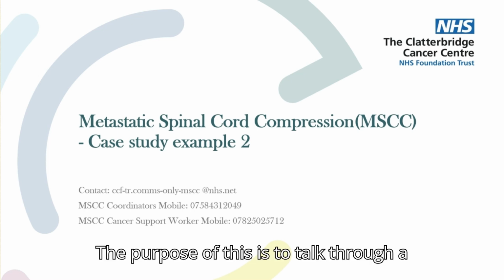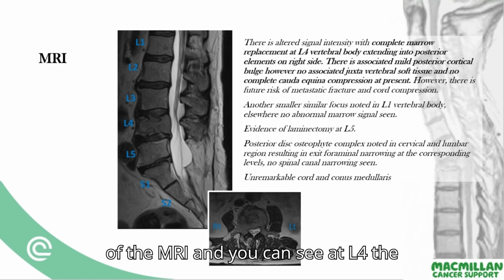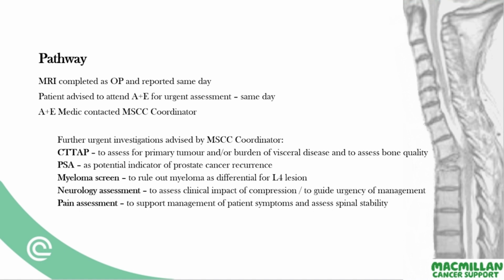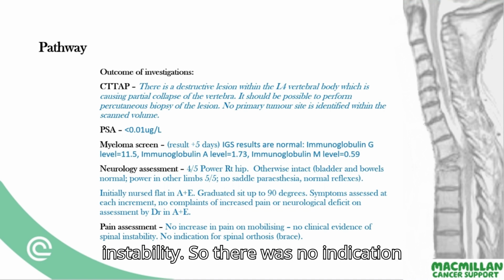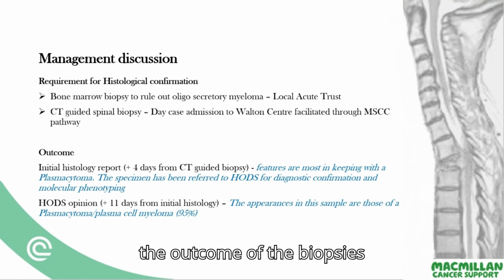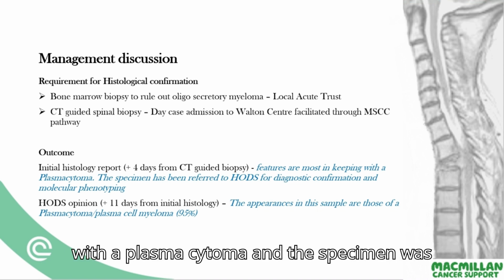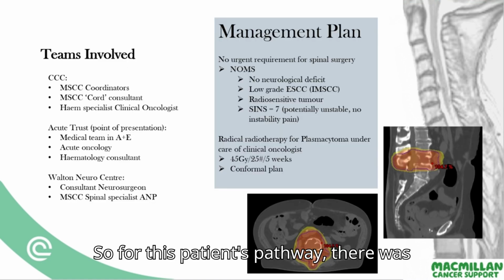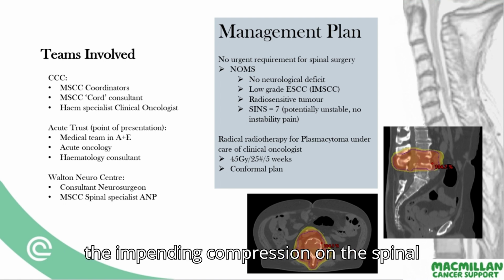Metastatic Spinal Cord Compression (MSCC) Case Study Two